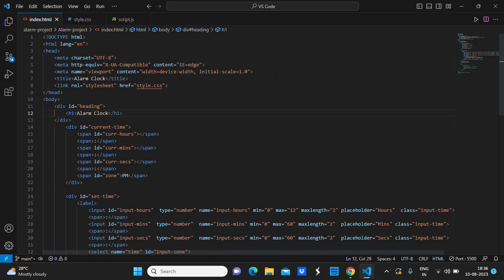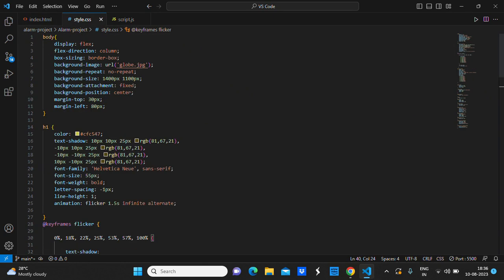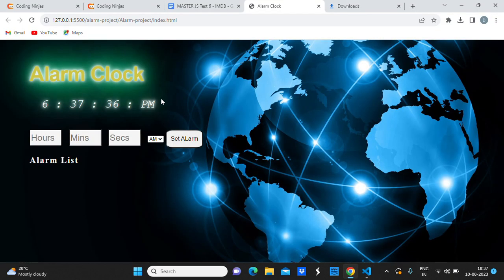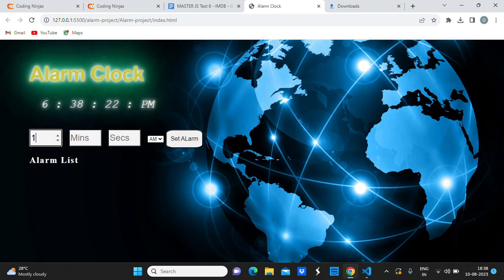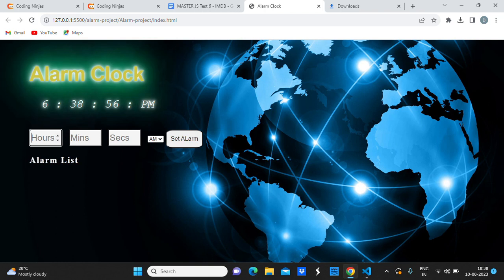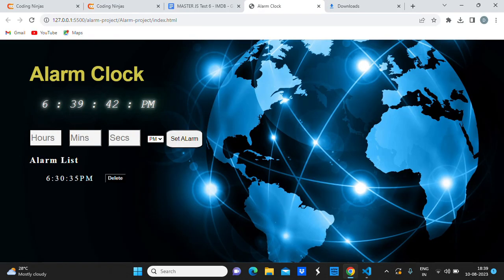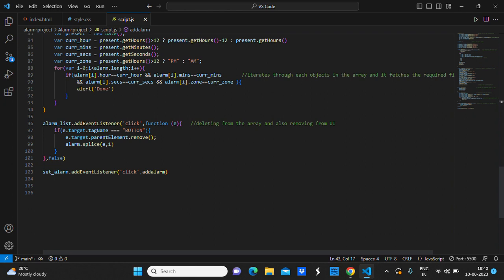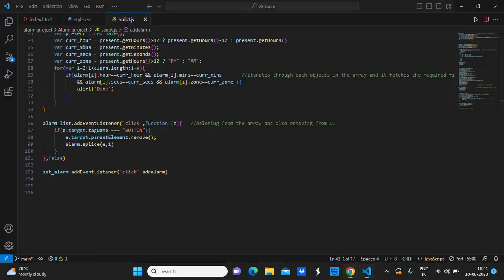My Alarm Project 🕒using HTML CSS & JS